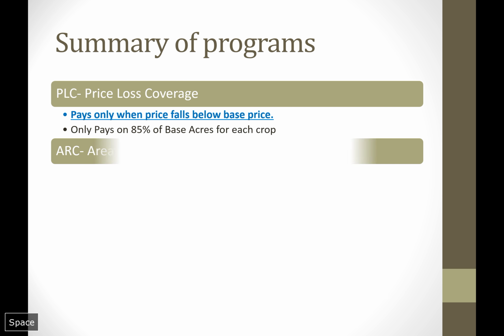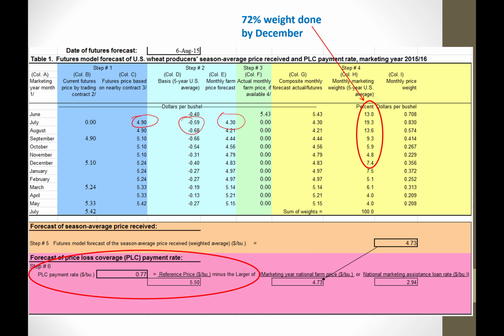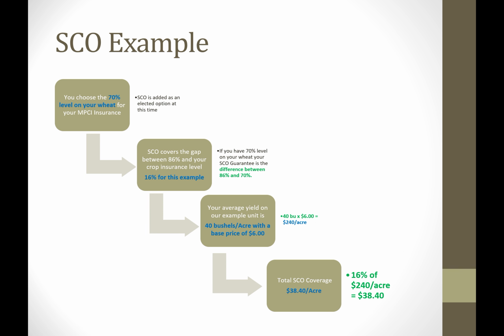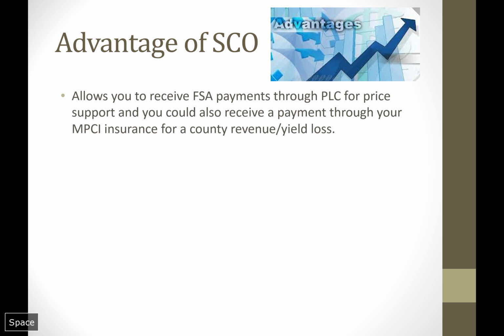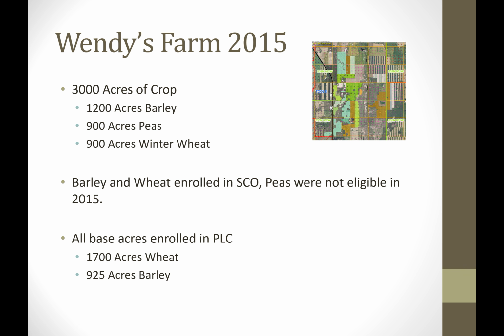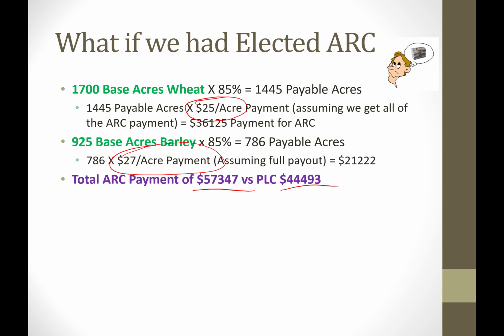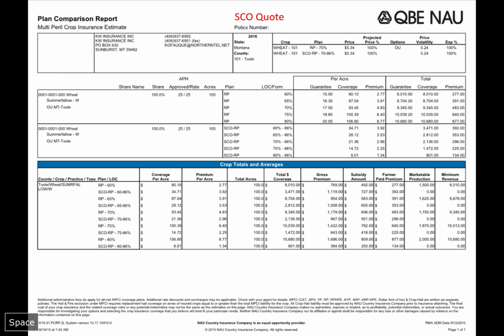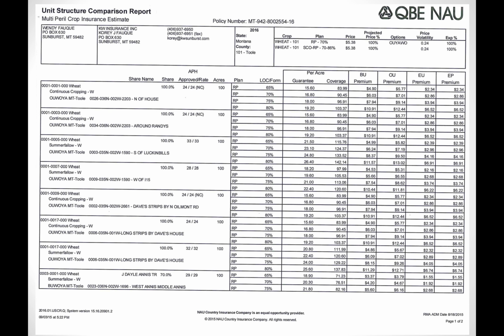2016 Crop Insurance Update Part 2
Projections of Disaster payments for 2015 and review of programs